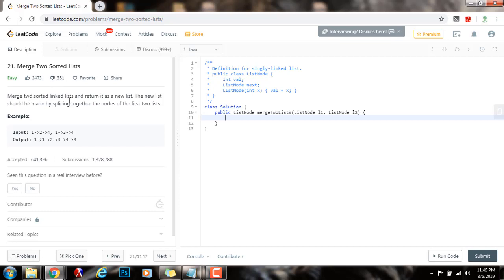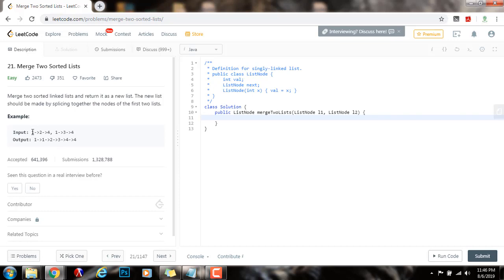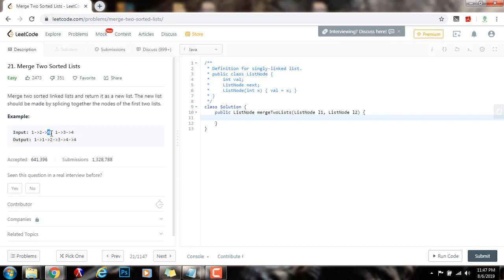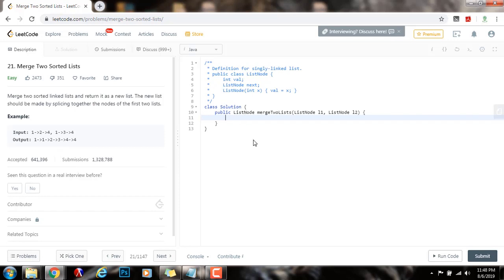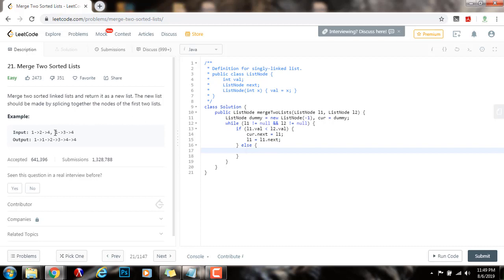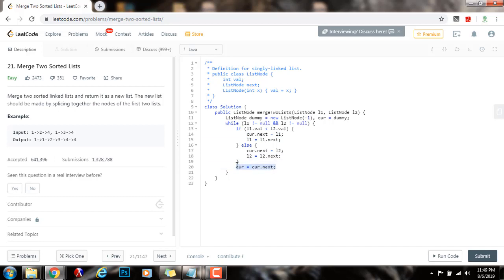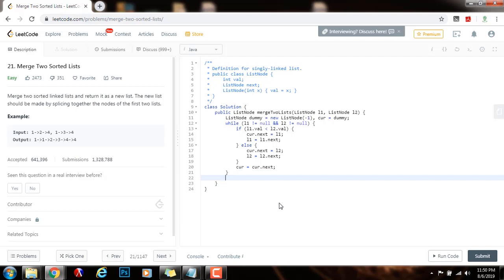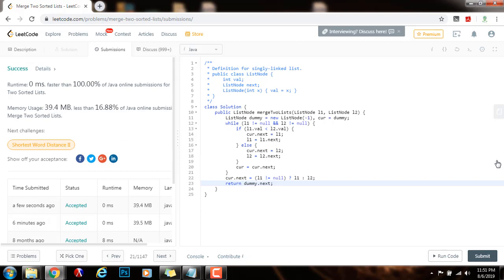Coding Interview Tutorial 103 - Merge Two Sorted Lists [LeetCode]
Learn how to merge two sorted linked lists easily and efficiently!

The time complexity is O(n), where n is the length of the shorter linked list, and the space complexity is O(1).

Improve your coding skills, and ace the coding interview!

This is an important programming interview problem, and we use the LeetCode platform to solve it.